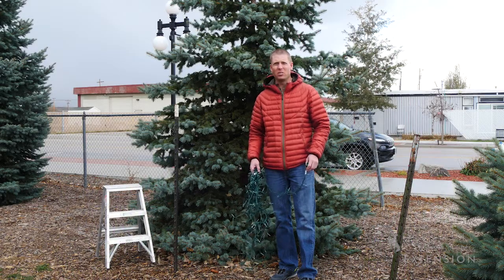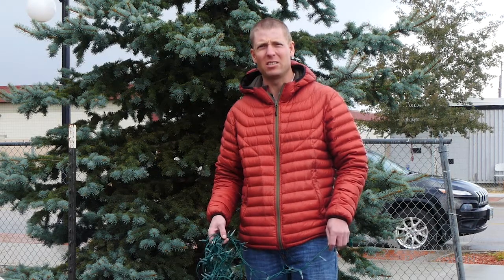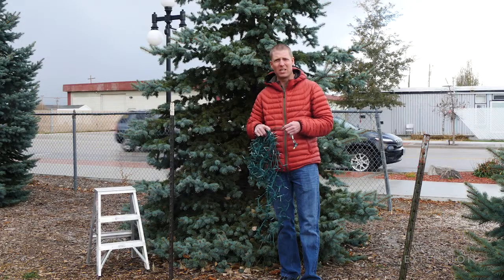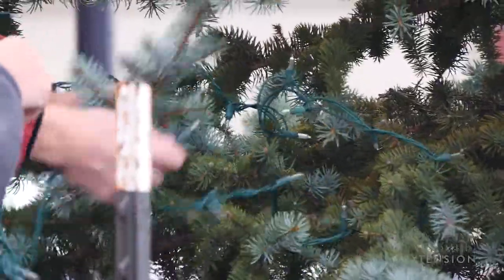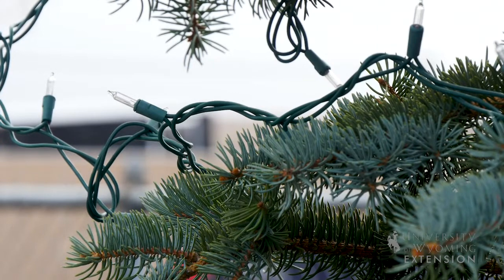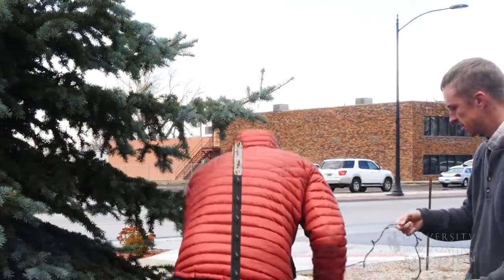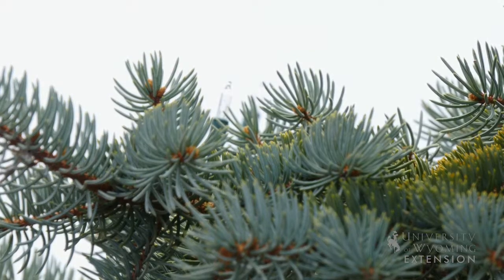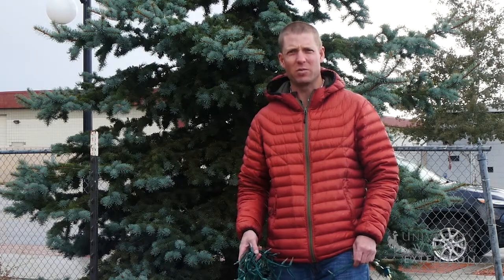Outdoor Christmas Lights | From the Ground Up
Outdoor Christmas lights brighten our landscape during the holiday season. Follow these tips to keep you and your trees safe.